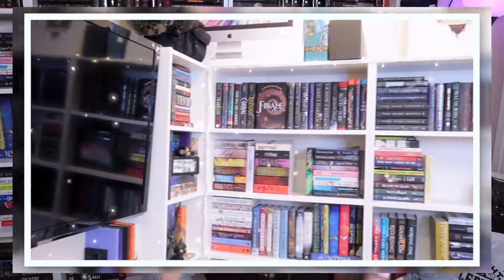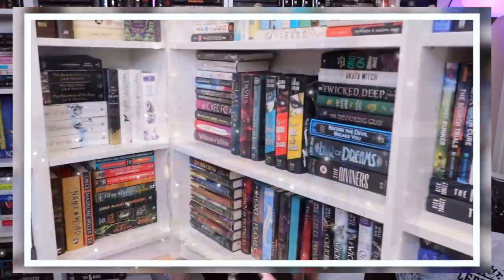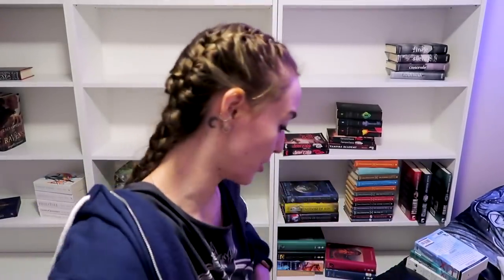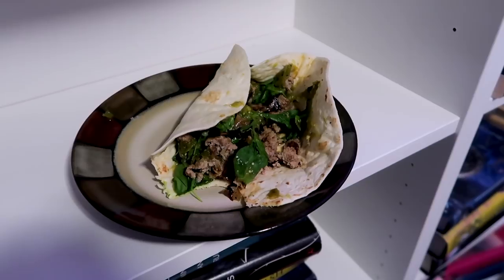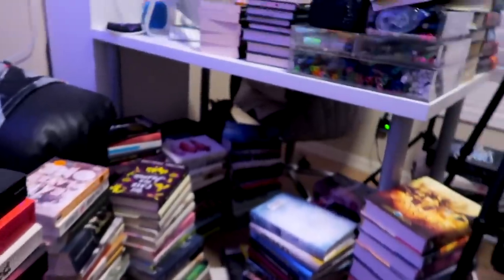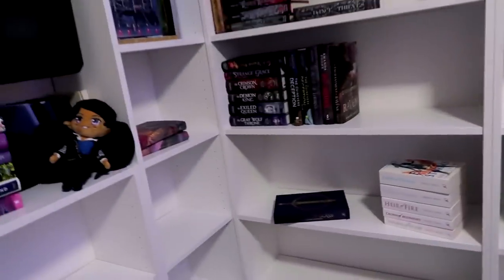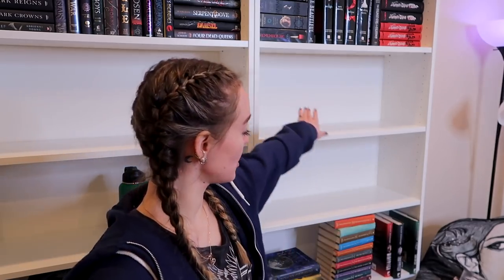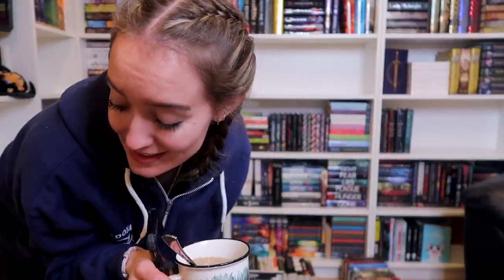new house - new bookshelves | REORGANIZATION 2020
This took me 10 hours to edit and I couldn’t even tell you why lol but I had a lot of fun and I adore how my shelves turned out! I hope you enjoyed the process 💕

✩ BOOK OF THE MONTH SUBSCRIPTION BOX ✩
▻ Book of the Month is an amazing and simple subscription service
    where you get to pick 1 book a month to get sent to yourself! Use
    channel at no extra cost to you ❤︎

☆ MUSIC USED ✩
▻ “Harmony” "MMXX" "Alive" "Views" by Ikson. Soundcloud

✩ FAQ's ✩
▻ Bookshelves: The Billy Bookshelves in White, from IKEA
▻ Filming Camera: Canon Rebel T6i
▻ Vlogging Camera: Canon G7x Mark II
▻ Annotating Stickies